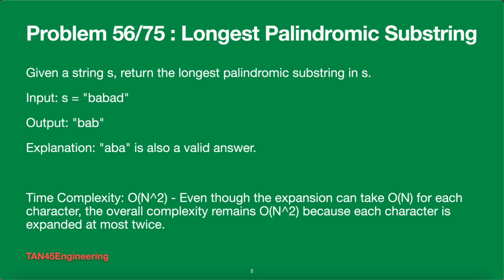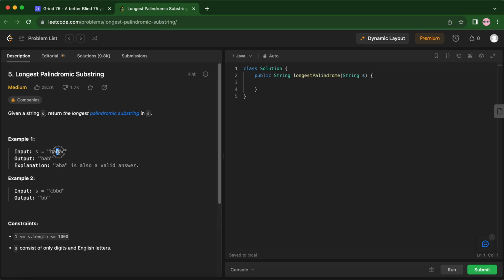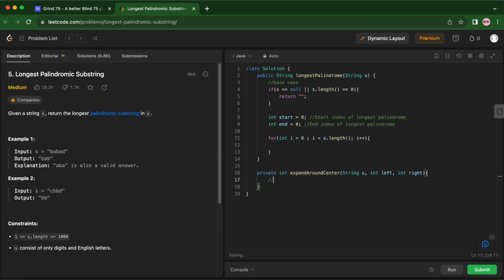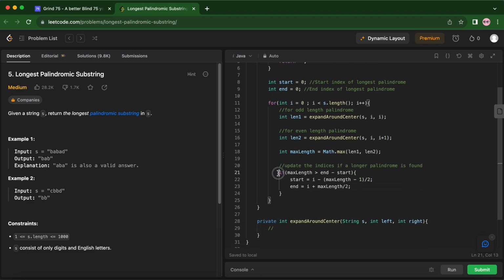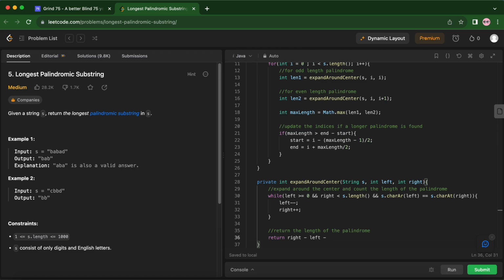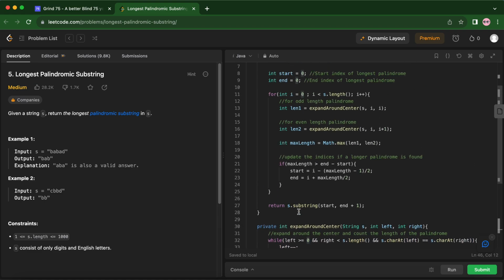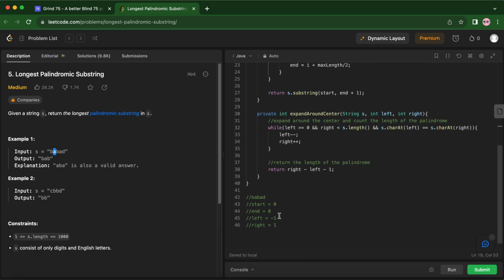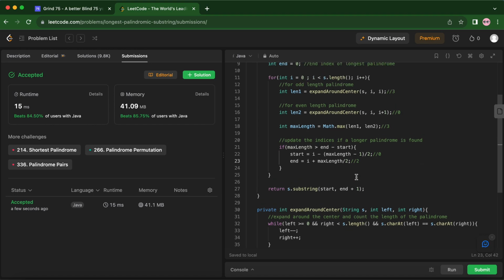#56 Longest Palindromic Substring Problem | Leetcode - Java | Grind 75: Coding Series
Problem 56/75: Longest Palindromic Substring
Platform: Leetcode
Language: Java
Time Complexity: O(N^2 ) - Even though the expansion can take O(N) for each character, the overall time complexity remains O(N^2) because each character is expanded at most twice.

Problem Statement: Given a string s, return the longest palindromic substring in s.